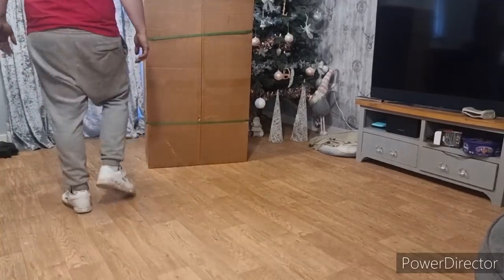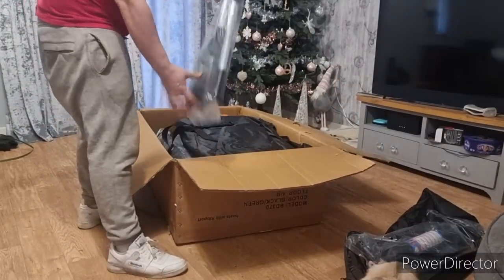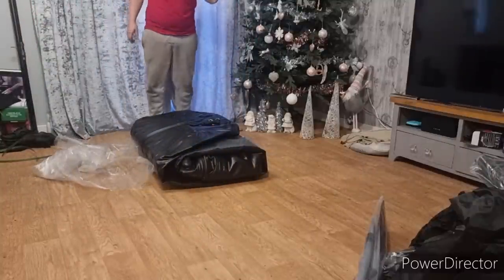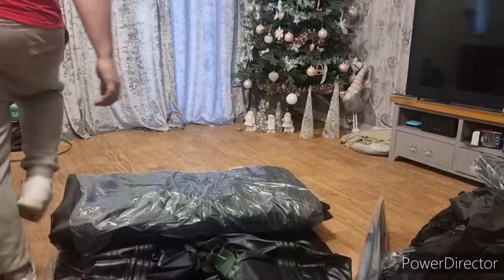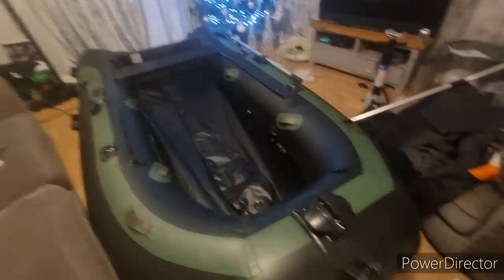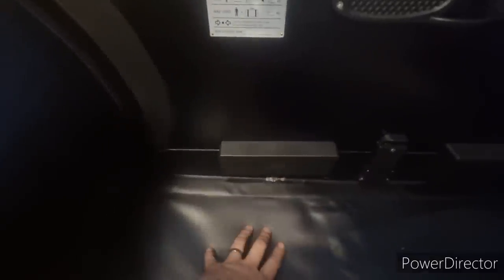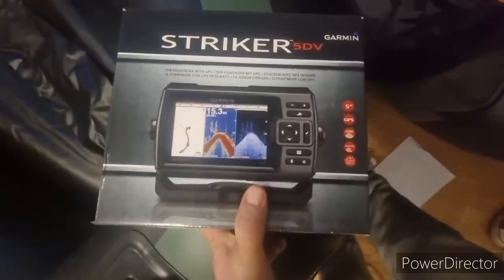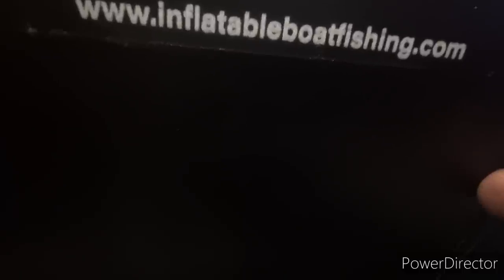UNBOXING the brand new camo h5 3.7m hydrus from @InflatableBoatFishing in my living room